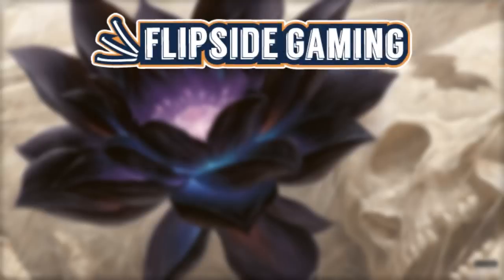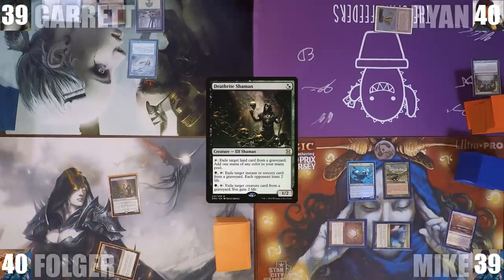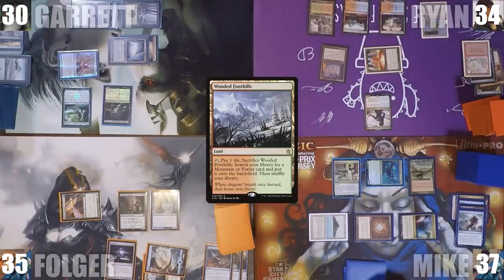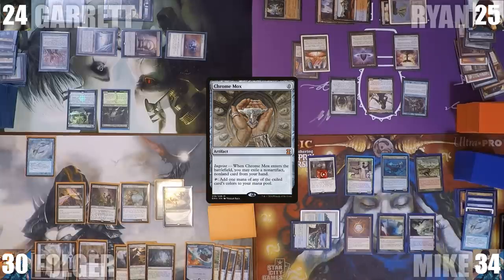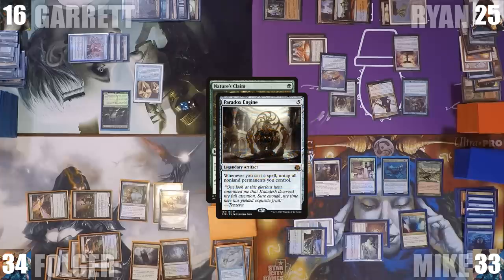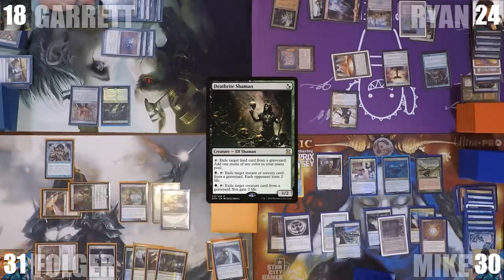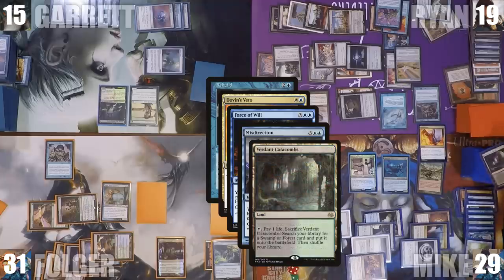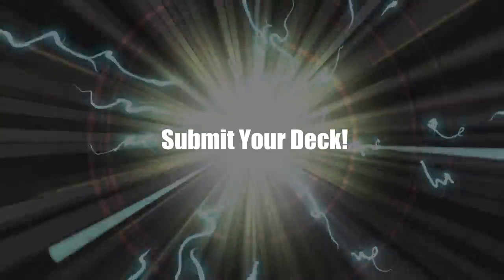Jhoira vs Tasigur vs Tymna/Thrasios vs Thrasios/Vial Smasher | CEDH Gameplay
💥Decklists💥